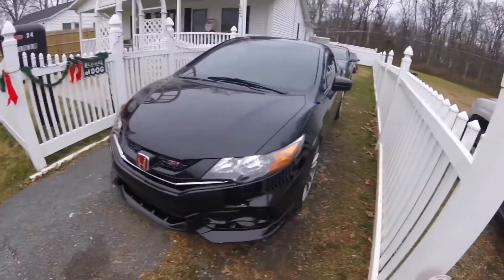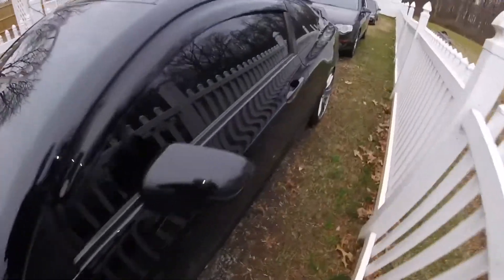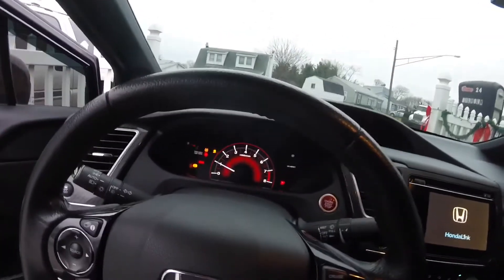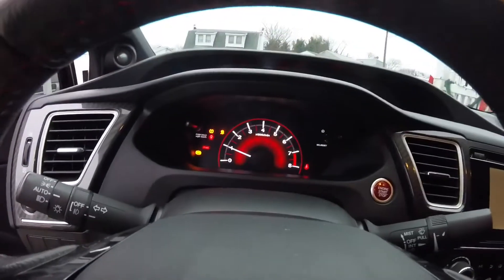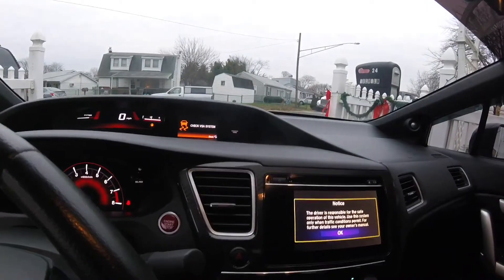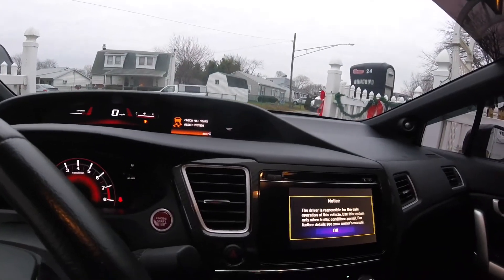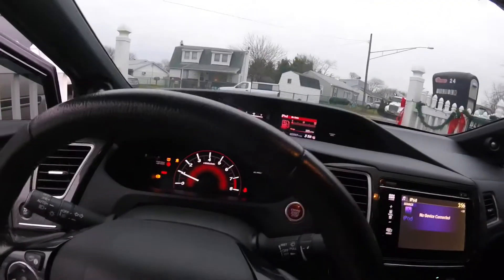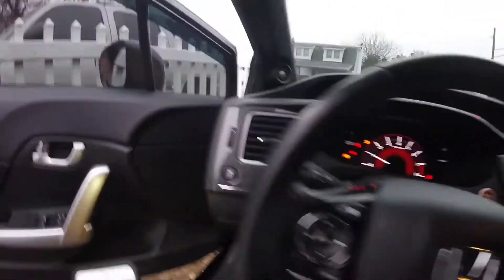9th Gen Civic Si Abs Sensor Issue!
If your wondering why all the sudden that your abs light , hill assist start , tpms , and power steering warning codes pop us it is bc of this issue in this video! “ ABS SENSOR “
Haven’t really seen a video on this about this subject so here you go.